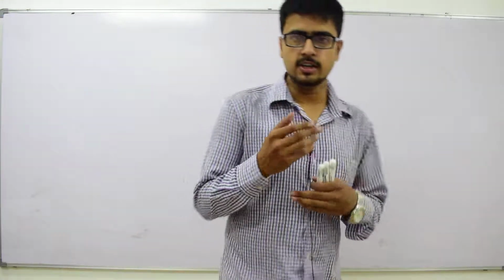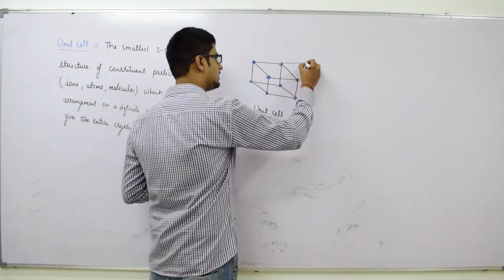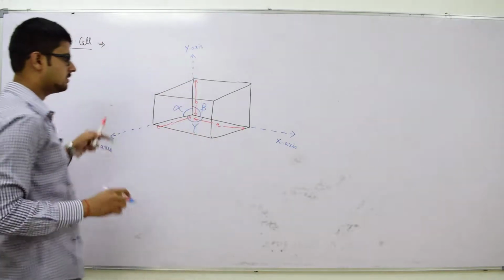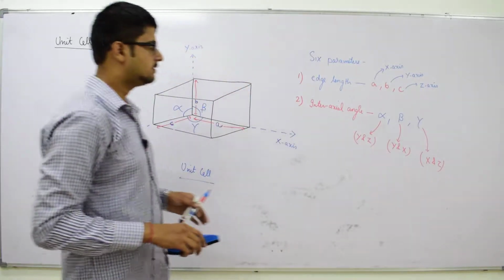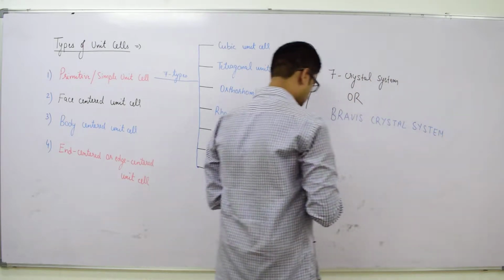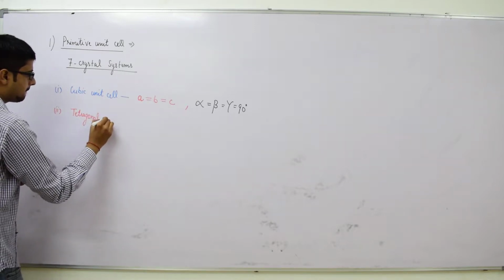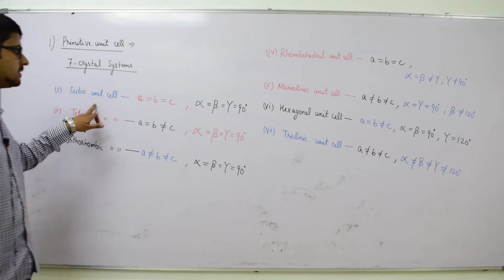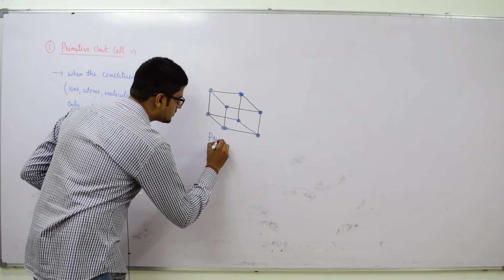Unit Cell (Solid State Chemistry) - CBSE, ISC, NEET, IIT-JEE